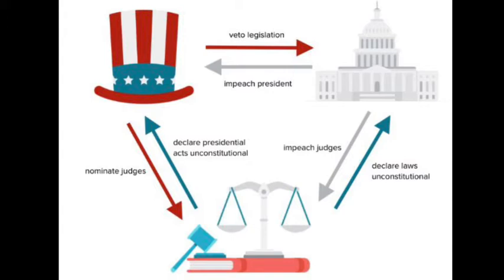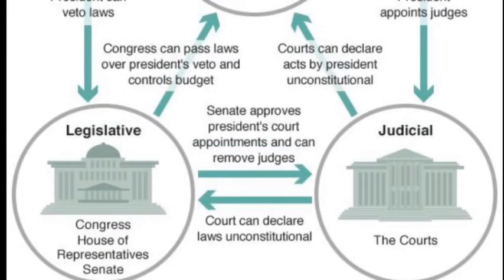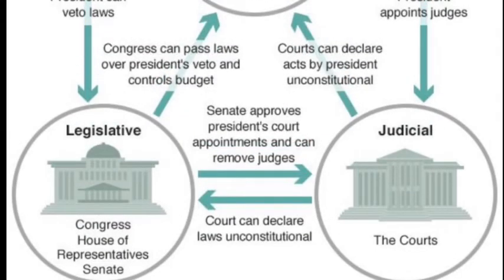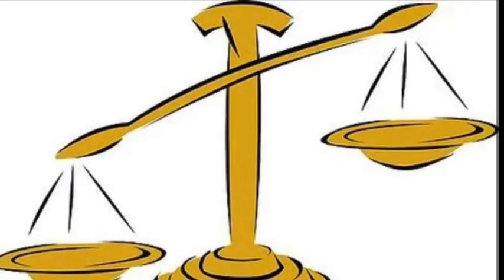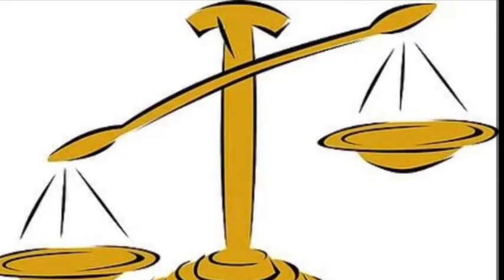Government Final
Hi Mr. Woodward, hope you’re having a good day :)